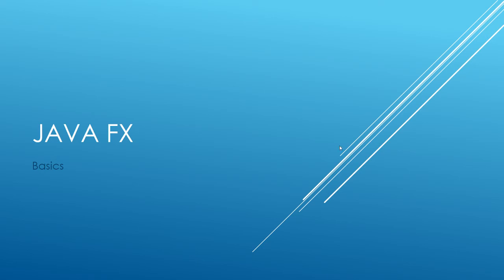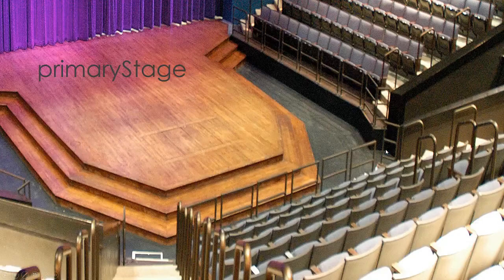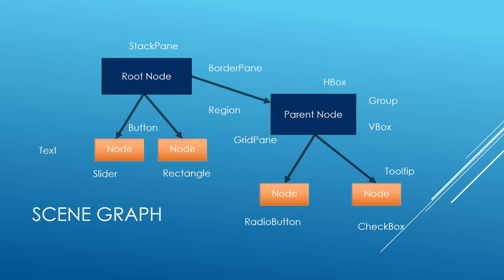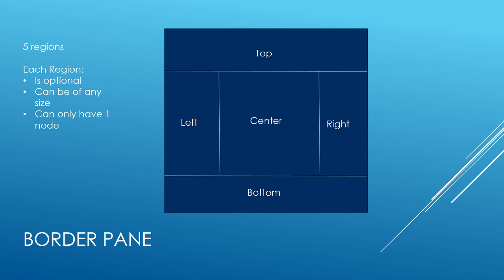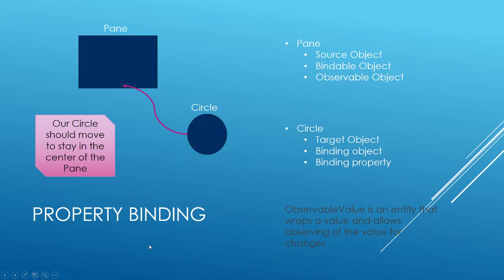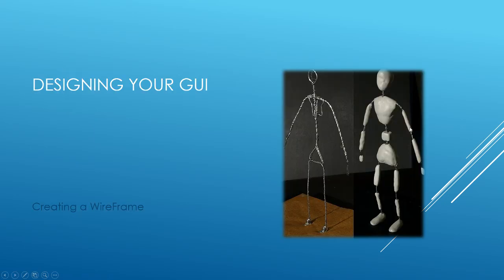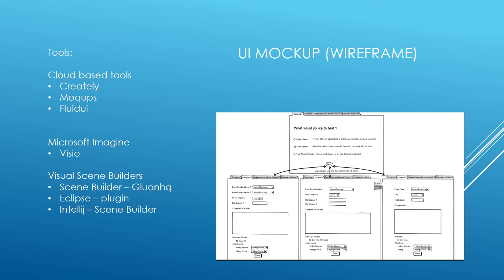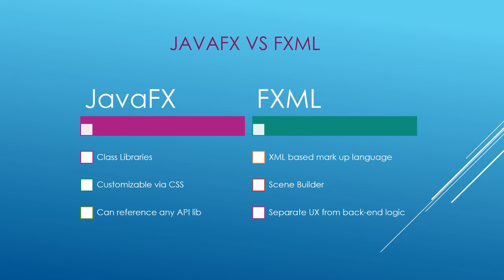CIS171 Week03 JavaFX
JavaFX basic components and building blocks.